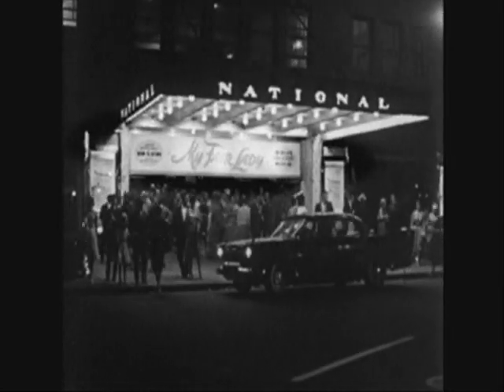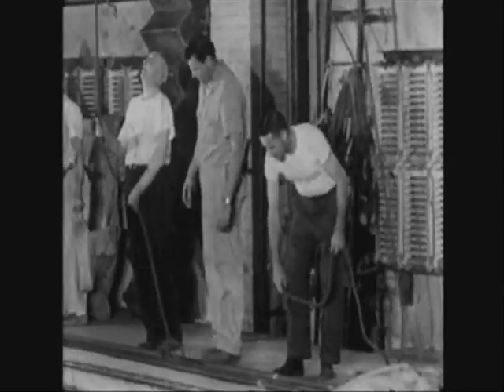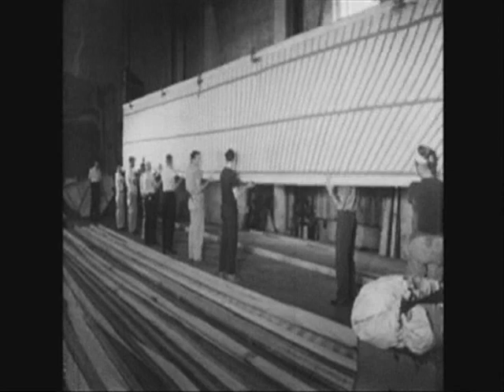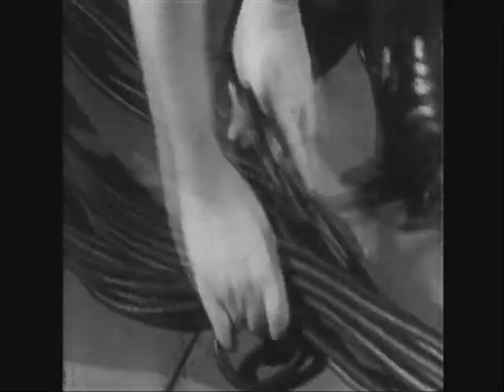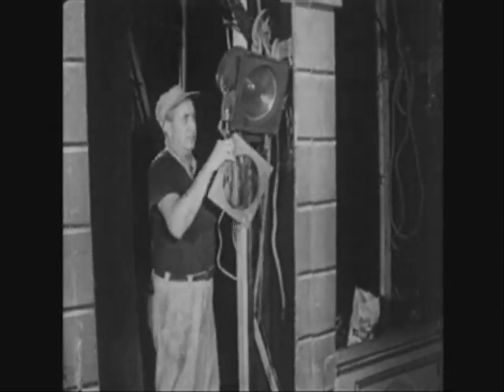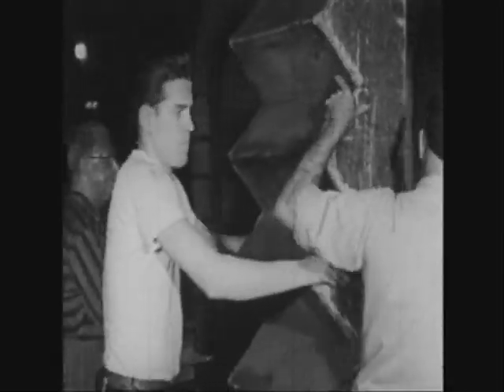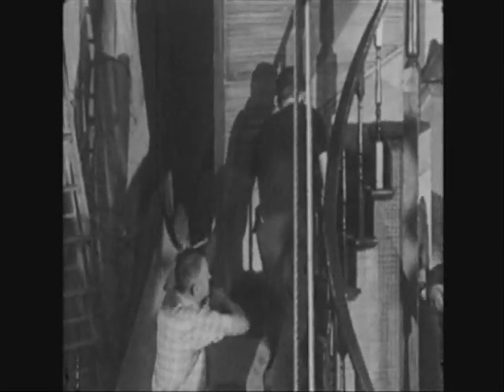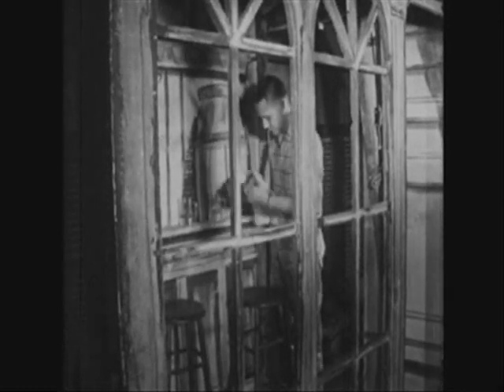Newreel of American Union Workers Backstage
Newsreel of union working stagehands. Much of what they are doing is still used today.
Very educational and a must for any stagehand to see. Made by AFL-CIO.